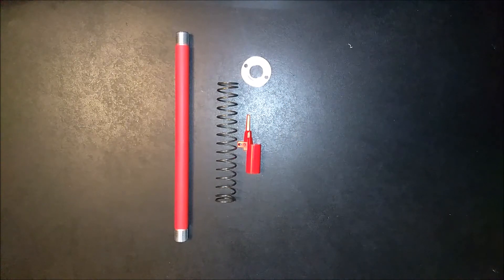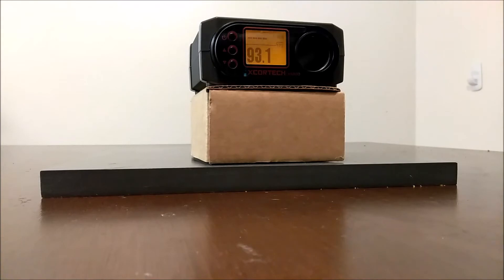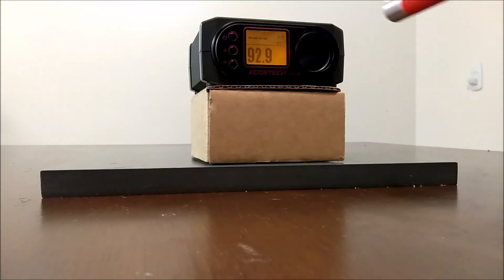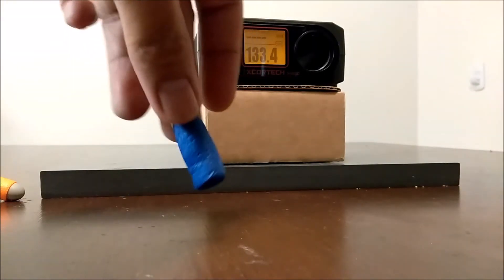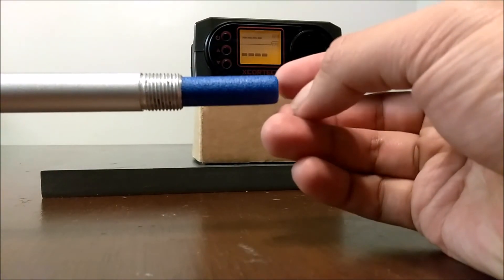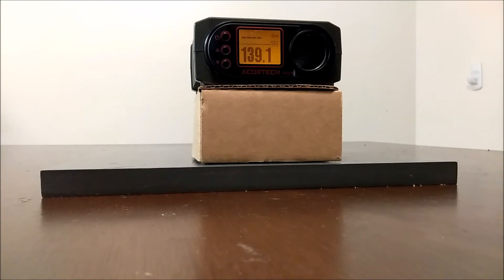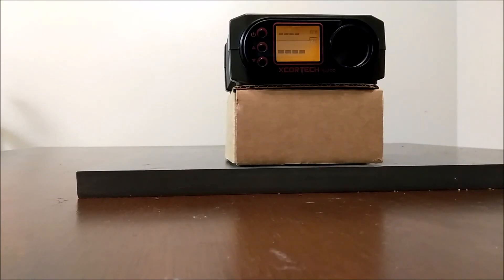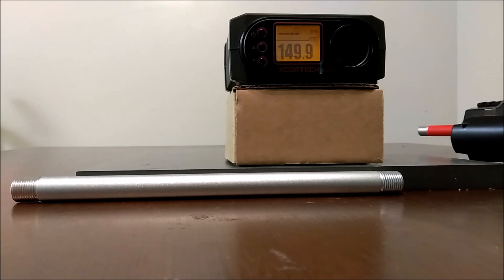Review - Jet Blaster Omni Kit for the Nerf Longshot (FPS and Dart Fit Testing)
Omni Kit 8kg
Full Length Darts - 1:48
Short Darts - 3:42

Omni Kit 10kg
Full Length Darts - 4:35
Short Darts - 7:04

Omni Pusher with Alpha Barrel 8kg - 9:42

Omni Pusher with Alpha Barrel 10kg - 13:16

Alpha Pusher with Omni Barrel 8kg - 14:59

Alpha Pusher with Omni Barrel 10kg - 17:21

This is part 1 of the Omni Kit review from Jet Blaster. I will be testing various dart types, full length and half length. Comparing the 10kg Turf Blaster spring for the Longshot and the provided "12kg" Omni spring. Swapping between the Alpha and Omni pushers and barrels for best effective combinations.

I will be doing a further specifications and parts review overall in the next video.

Other products used:
* Lightake 12 round full length magazine (black)

Nerf on!